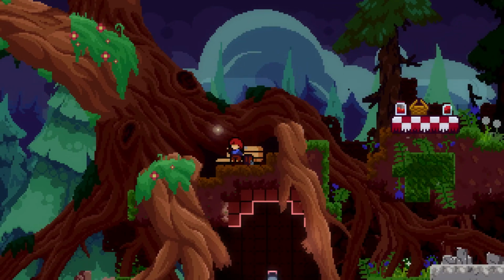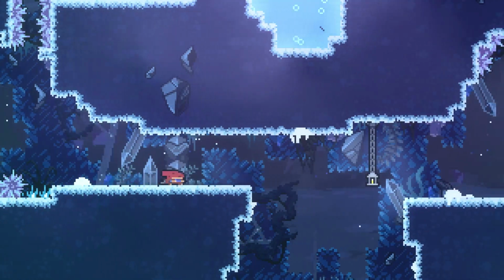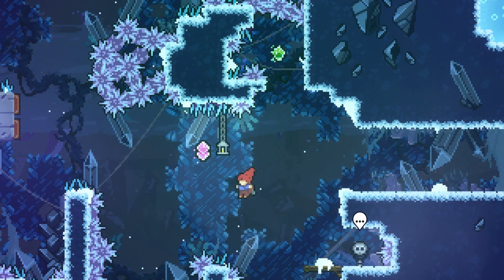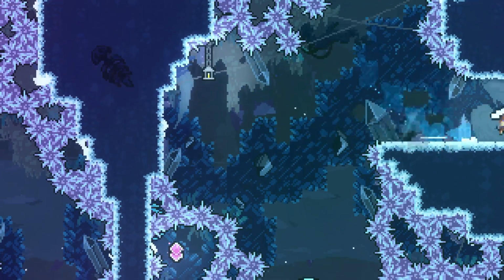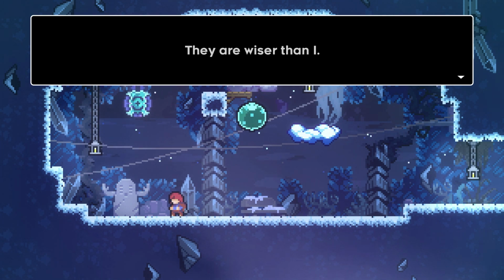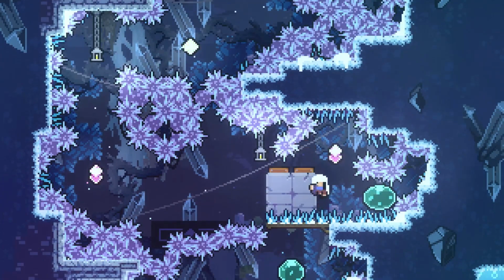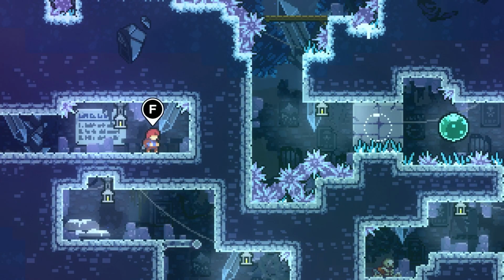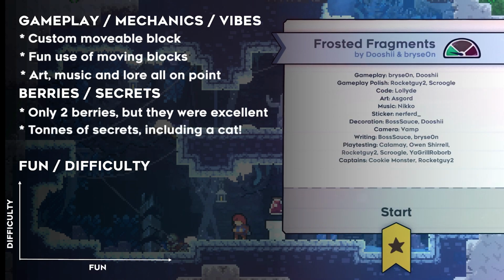Ancient Ones? Danger Crystals? Cats?! Celeste: Strawberry Jam #26 - Frosted Fragments (Green Int)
Join me as I play through the best thing to happen to Celeste, since Celeste itself came out.

In this video, we delve our way into a frosted cavern, chasing after a missing expedition and finding secrets and aliens! Can we find all the berries and secrets? Watch and find out :)

00:00 Intro
00:36 Entering the level
01:55 Secret 1 (cat)
05:35 Secret 2 (lore)
09:12 Secret 3 (lore)
13:47 Secret 4 (alien room)
15:10 Berry 1
16:01 Secret 5 (lore)
20:03 Berry route
20:45 Secret 6 (lore)
21:45 Berry 2
22:43 Secret (waterbear)
24:51 Level complete and thoughts
28:12 Journal and stats